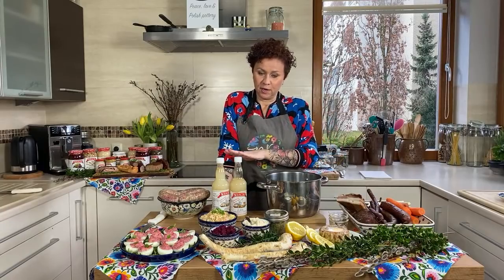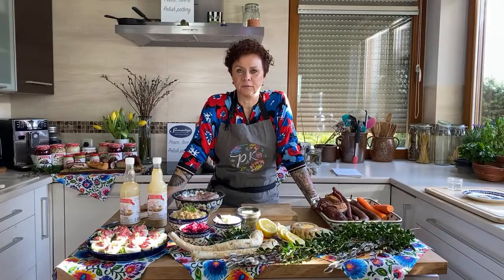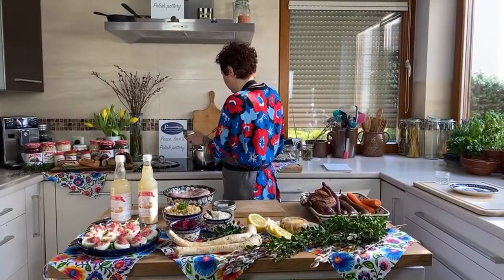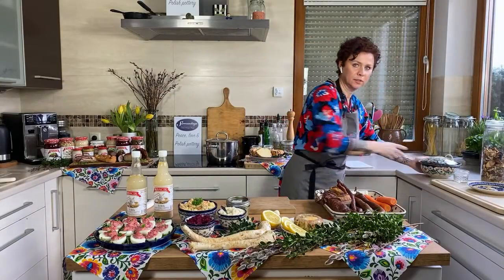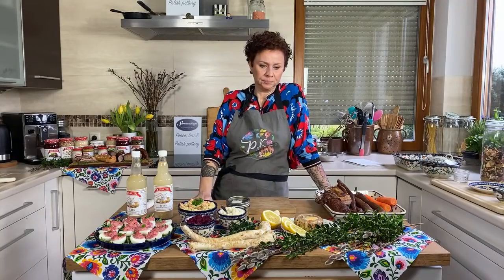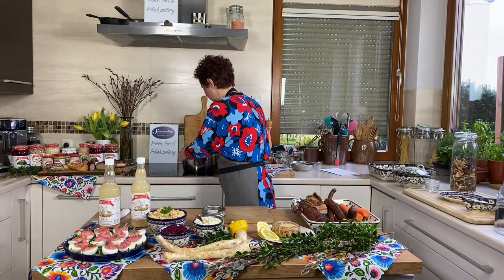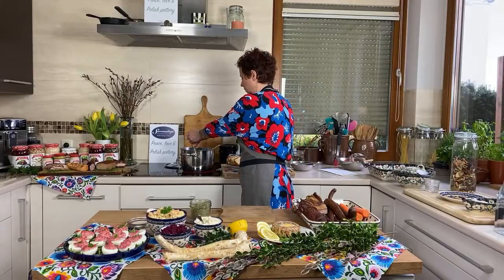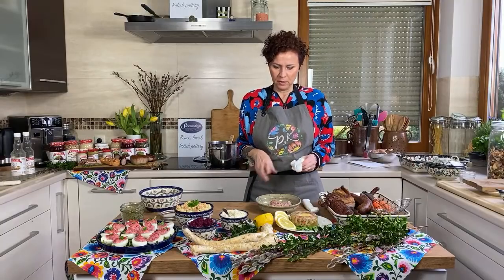Easter Live - Polish Easter Traditions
Anna from PolishYourKitchen.com is talking about Polish Easter traditions and food. She is also preparing a classic Easter soup called "żurek".

New recipe video posted every Monday plus BONUS videos on random basis.

Below is a list of tools and my favorite things I use in my kitchen. This doesn’t affect the price of the item, just lets me generate a bit of income for providing you free content on my blog / and this channel. I only list items that I use /or used/, know, love and feel confident in recommending them to you. Thank you for your support.

Lodge cast iron pot / Dutch oven with lid
Pasta roller
KitchenAid sausage attachment
Bundt cake pan
Food processor
Measuring cups
Measuring spoons
Silicone spatulas
Pierogi cutter
Egg slicer examples
I have not used this particular brand SAUSAGE STUFFER but it looks exactly like the one I have, so I can recommend the design (quality, however, I cannot guarantee)

Food items I recommend:
Wild mushrooms
Natural Casings

OTHER WAYS TO SUPPORT ME AND MY CHANNEL:
You may also choose to support my blog and my channel by donating a few bucks via PayPal Your support is greatly appreciated and allows me to create more recipes, more photography and more videos for your to enjoy.  Thank you kindly.

Content I provide on my blog and YouTube channel is free and will always be free. Financial support is not required to enjoy it. Other ways to support me: